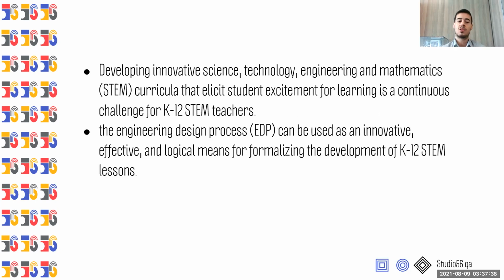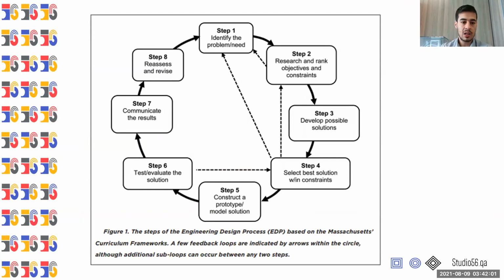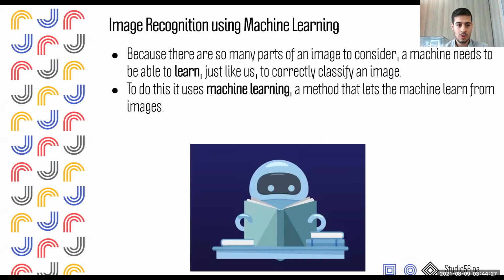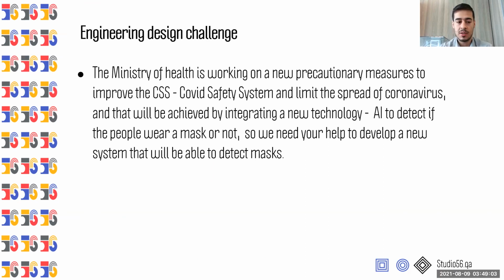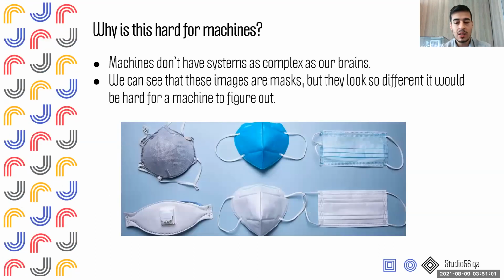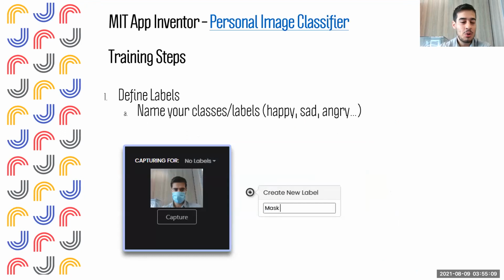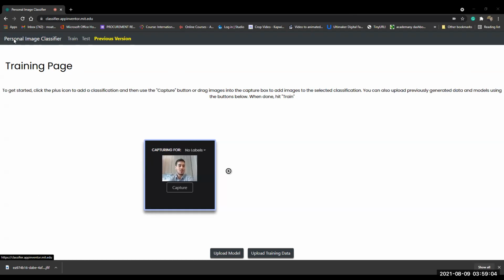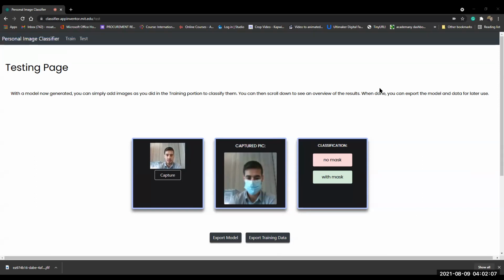AI Face Mask Detector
"Machine learning is a branch of artificial intelligence based on the idea that systems can learn from data. Participants in this session will get introduced to machine learning in which they will train a model to recognize and people's faces who are wearing a safety mask or who are not, by using a web-based tool."